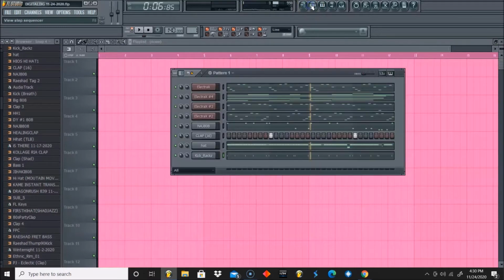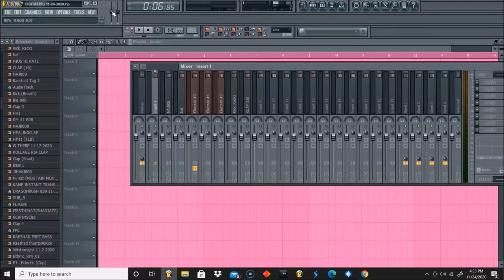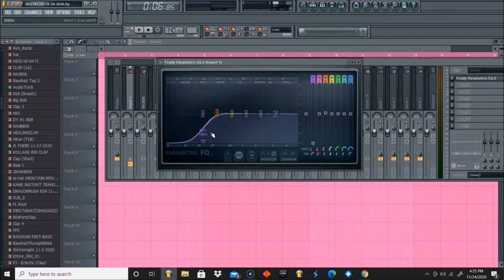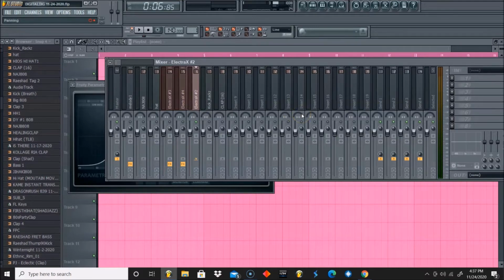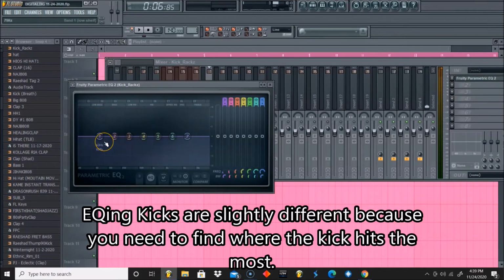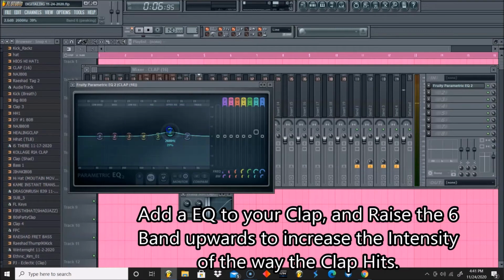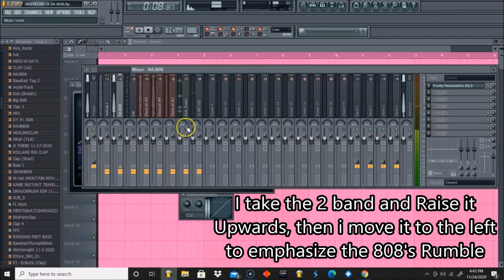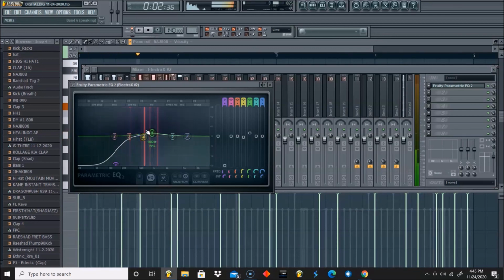How to EQ for Beginners in FL Studio (Pt.1) - BeatNerd101 (2020)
FL Studio Tutorial How to EQ for Beginners (Pt.1) - BeatNerd101

In this FL Studio Tutorial Video we show you how to use Your Parametric EQ 2 in your FL Studio Daw.

fl studio
how to make your kicks hit harder